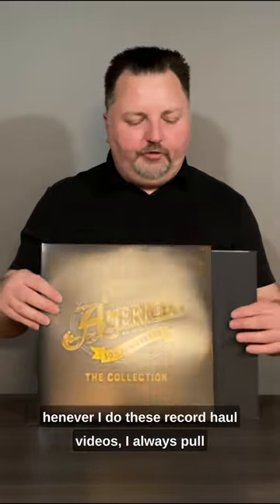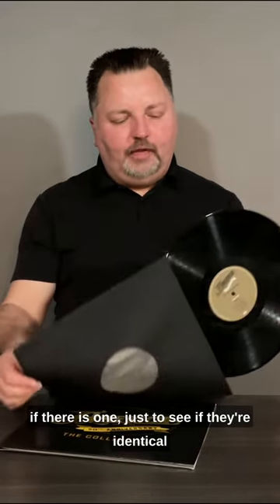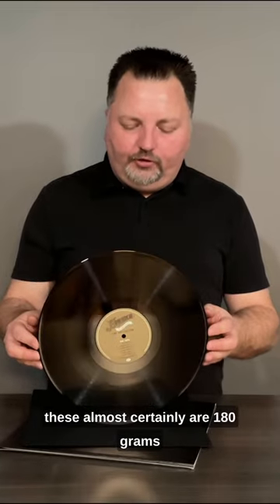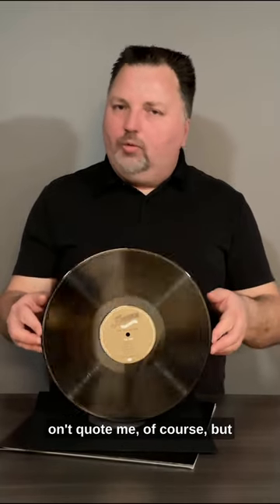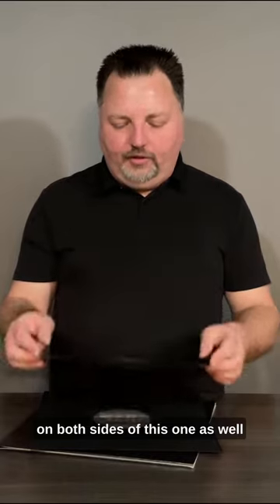America 50th Anniversary The Collection Vinyl Disc 2 of 2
America The Collection 50th Anniversary Vinyl Disc 2 of 2

America - The Collection

America celebrates its half-centennial with '50th Anniversary: Golden Hits'. Fans embraced the group for simply being themselves: three gifted singer-songwriters with a love of soaring melodies, close harmonies, and honest expression.

In the collection's liner notes, Bunnell says: 'There wasn't any contrivance in what we did'. Beckley adds: 'We didn't start out with some grand plan - it just turned into a soundtrack for so many people's lives. That's something that I treat with great respect'. This collection brings the core of America's recorded legacy together, including all of the band's Top 10 singles, such as: 'Horse With No Name', 'Ventura Highway', 'Tin Man', 'Lonely People', and more.

Members gain access to special perks like loyalty badges and exclusive emotes to use in live chats.